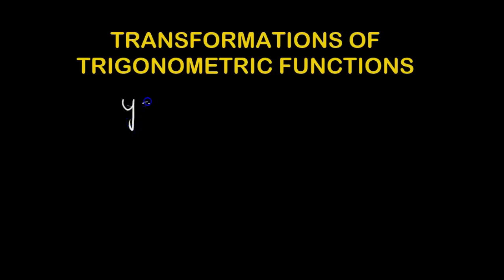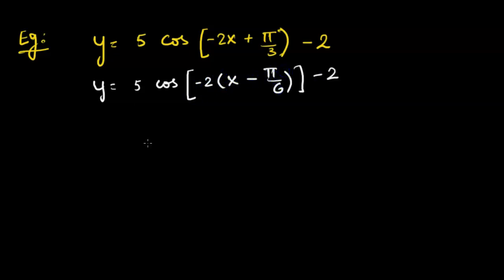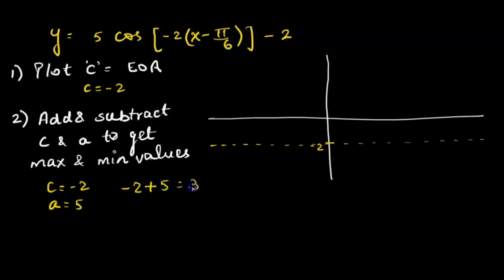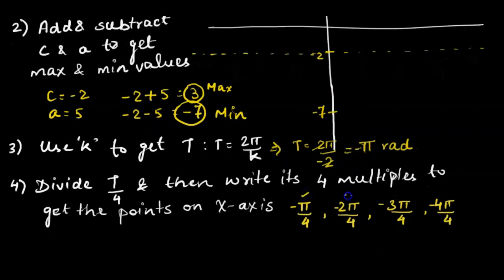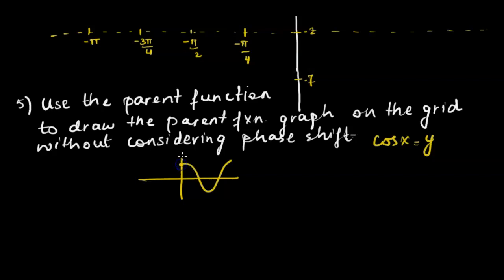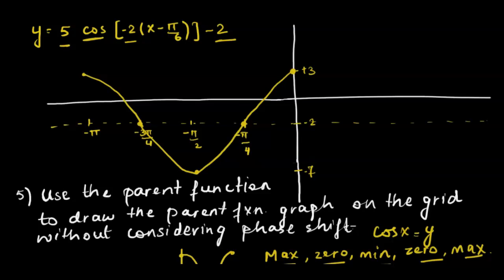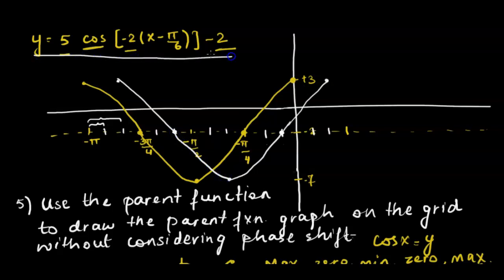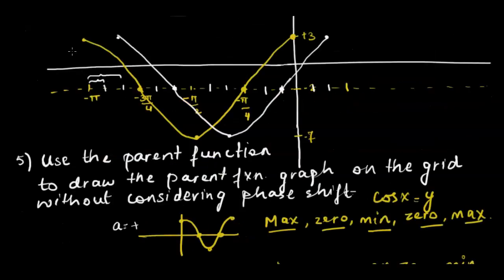Lesson 9 Transformations of the trigonometric functions with angles in radians and their graphs